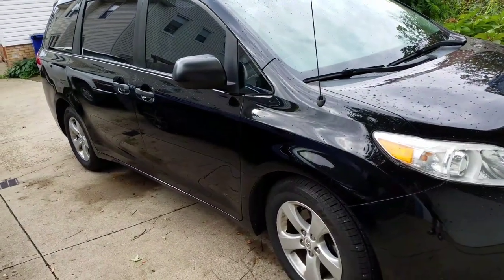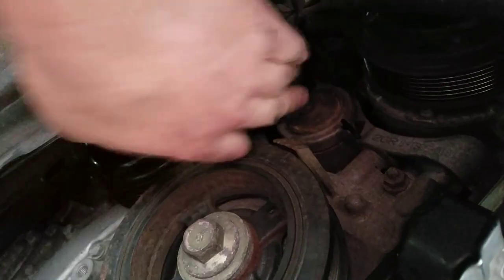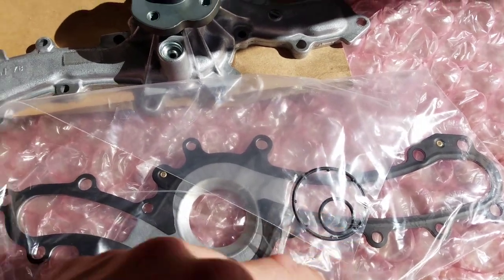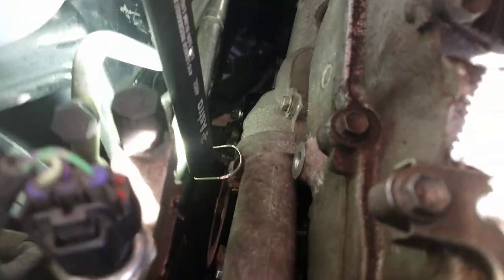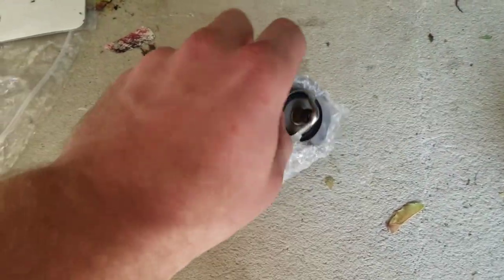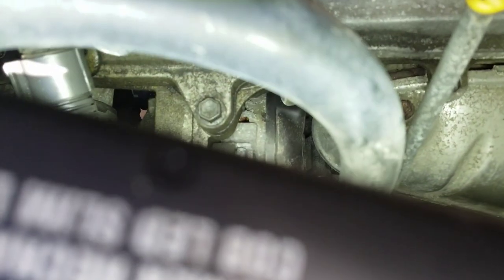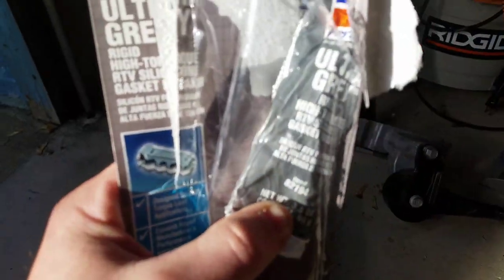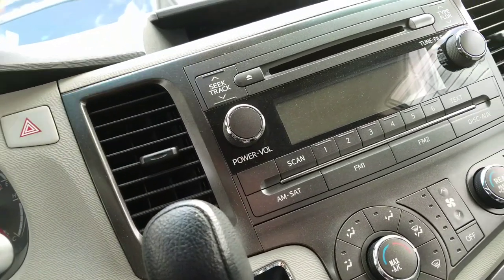2011 toyota sienna water pump, tensioner, belt, idler pulley, thermostat, coolant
Important, I forgot to mention also you will need your a/c recharged. You can go to Wal-Mart and get the a/c pro and follow the directions on bottle.

Van. 2011 toyota sienna 3.5L v6 2GR-FE

All parts that I used. Little over $500 in parts.

1. Antifreeze. 00272-SSLLC2
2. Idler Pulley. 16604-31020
3. Water pump. Aisin WPT-803
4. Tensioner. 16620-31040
5. Serpintine belt. 90916-A2019
6. Thermostat.  90916-A3002
7. A/C Pro refrigerant.
8. Ultra grey rtv silicone.